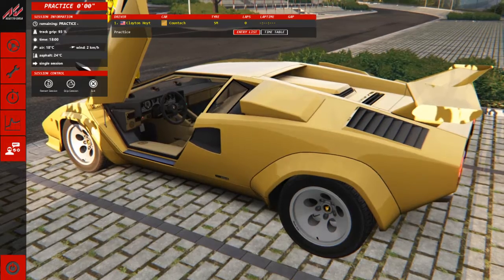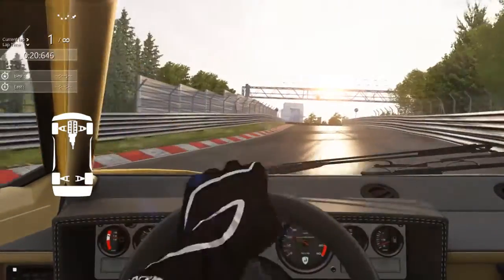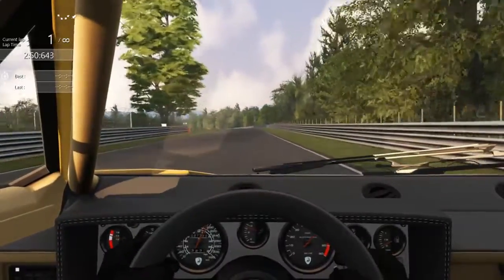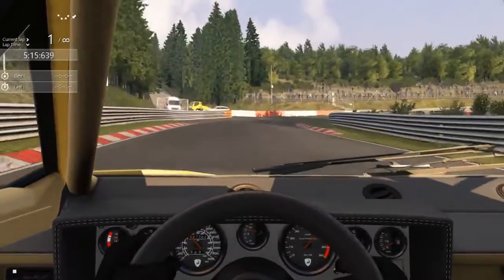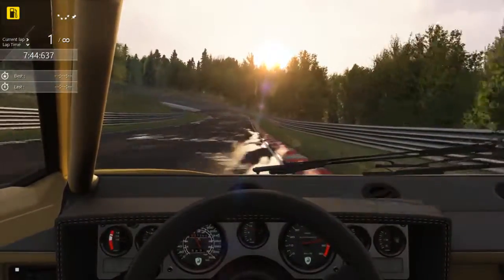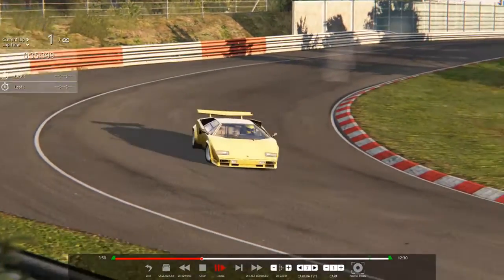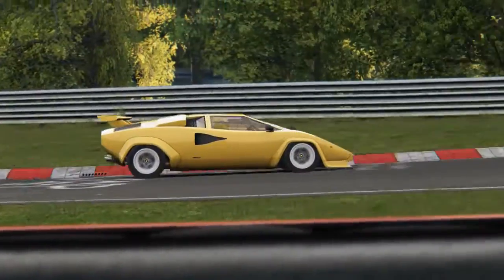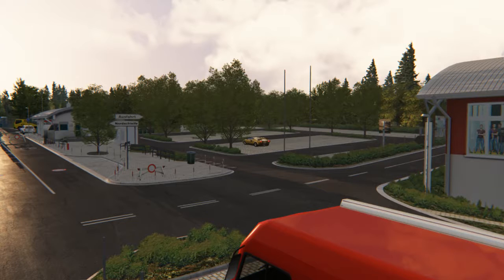Mic'd Up Motorsports #69 - Assetto Corsa - Countach at The Nordschleife?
[Jump to start 2:02] Had a few minutes before a scheduled gaming commitment, so I decided to try a Lambo Countach on The Nordschleife to see how fast this mid-80s supercar was there. Let's just say it is no Huracan...no Aventador...no Gallardo...no Murcielago...MAYBE about equal to a Diablo.

Simracing PC gameplay in Assetto Corsa.